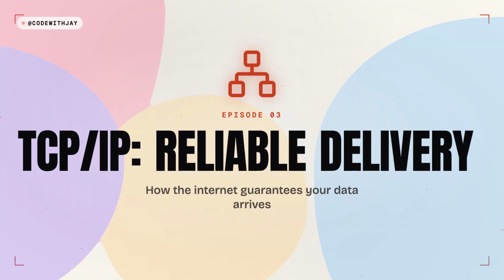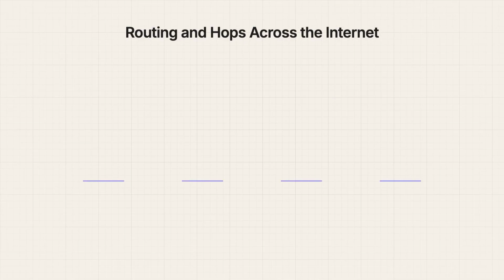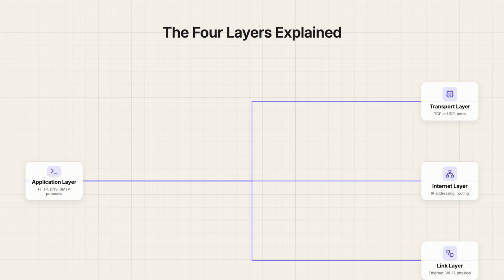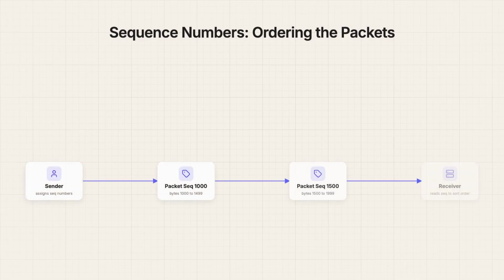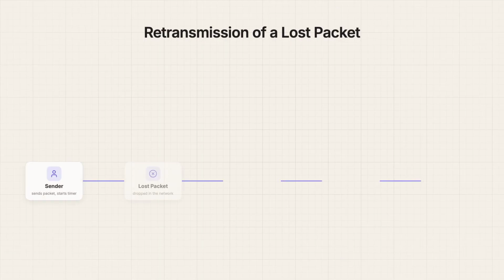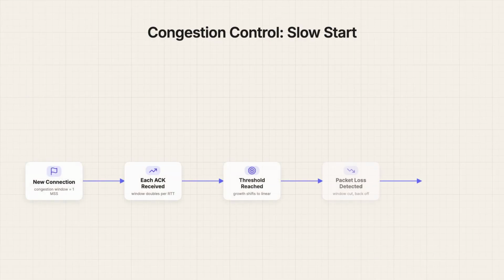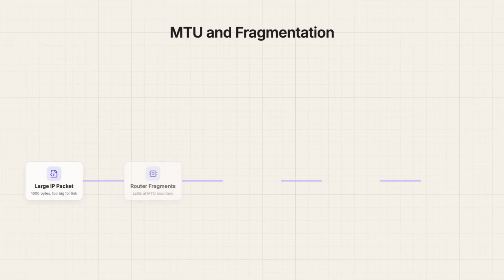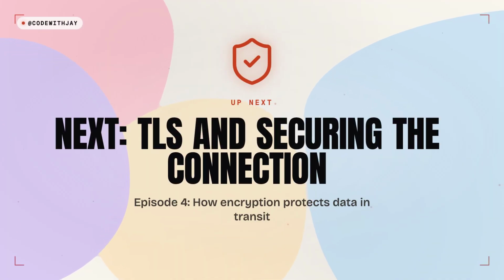TCP Ports and Sockets | How Applications Talk to Each Other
Learn how TCP IP works to send data across the internet. Understand the mechanics of packet routing, the three-way handshake, and reliable delivery.

This guide breaks down the core networking protocols that keep the internet running. Whether you are a student preparing for certifications or a developer looking to understand the stack, you will gain a clear view of how data travels from source to destination. We cover the entire lifecycle of a request, from breaking information into manageable data packets to ensuring they arrive in order at the correct port.

By watching this, you will master the essential concepts of TCP IP explained through visual breakdowns. You will understand exactly how servers handle acknowledgments, retransmission of lost packets, and socket connections to direct traffic to the right applications. This foundational knowledge is critical for troubleshooting connectivity issues or building robust network applications.